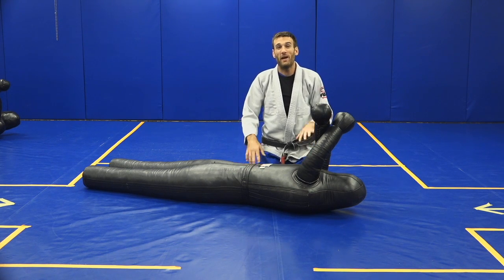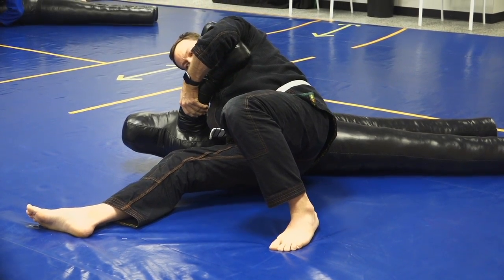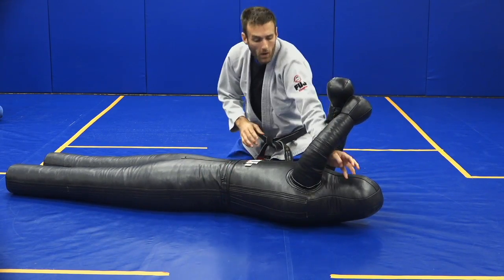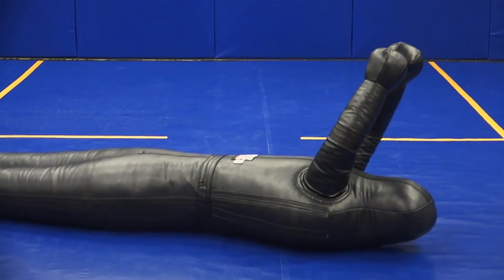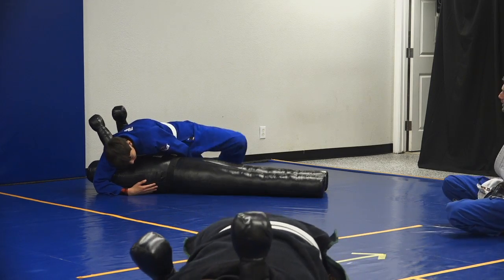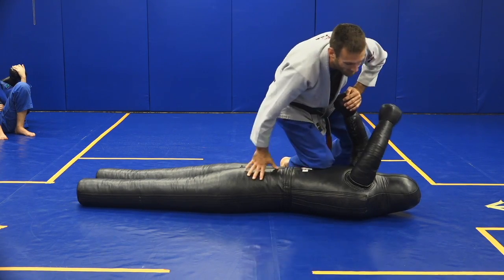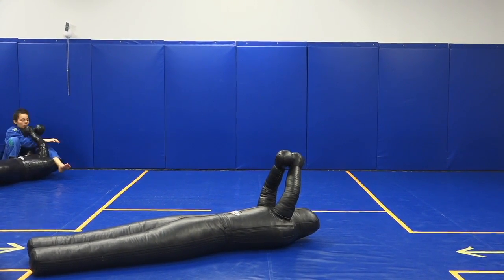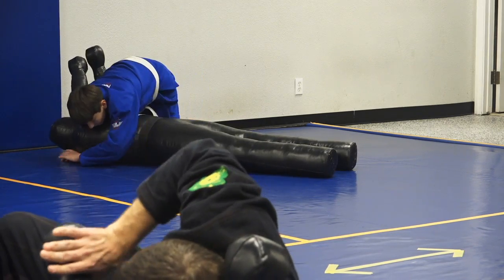Social Distancing Adults Class 2 - Day 1: Side Control Pins